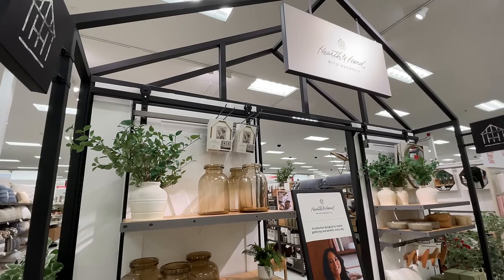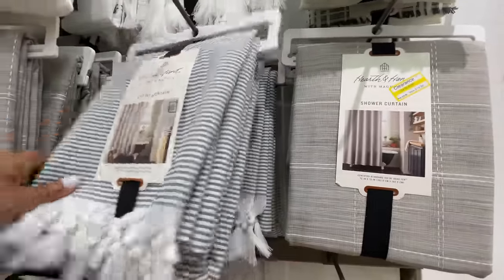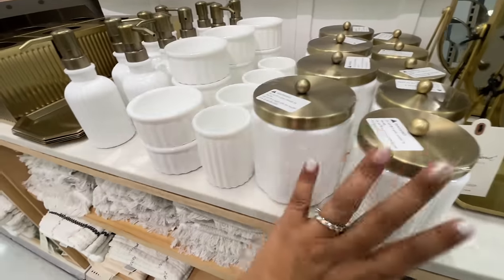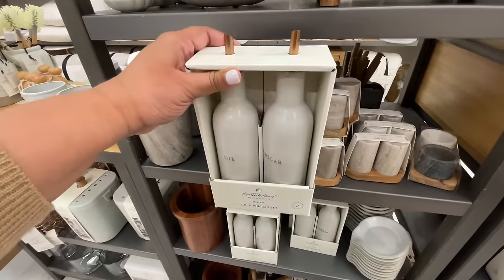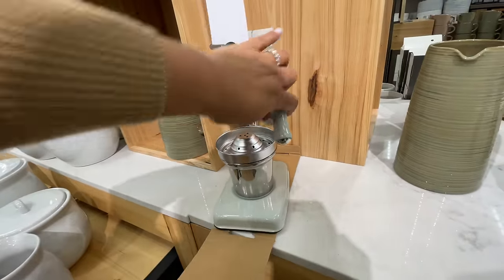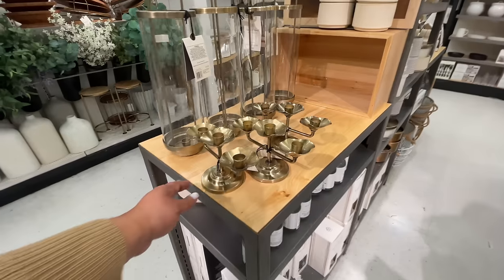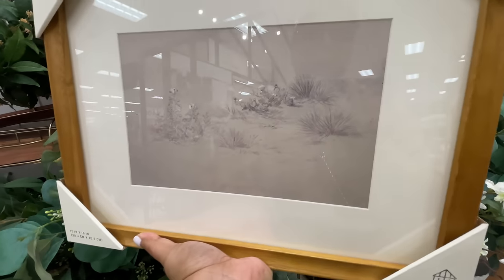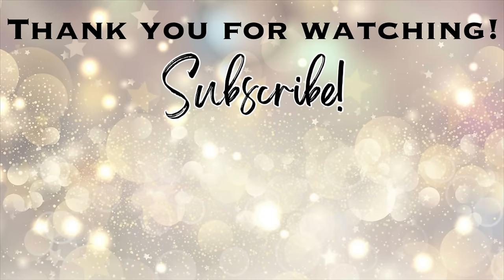NEW TARGET HEARTH AND HAND SPRING DECOR 2024 • SHOP WITH ME